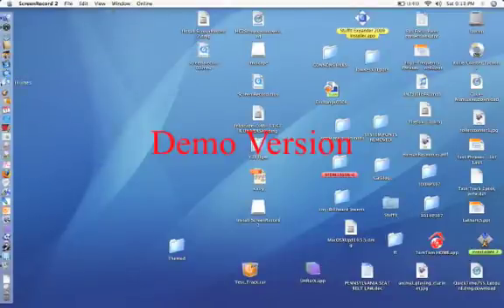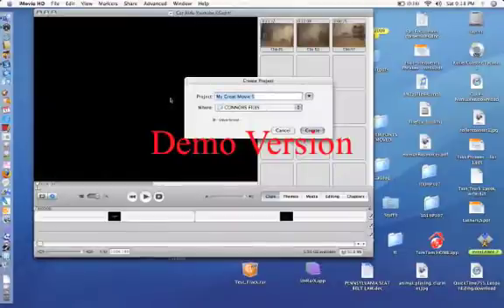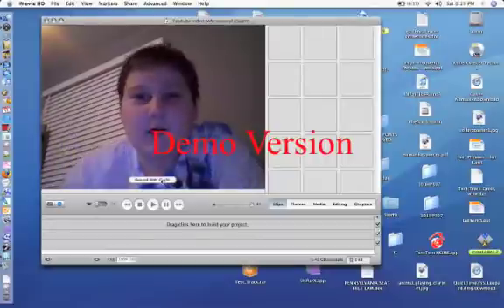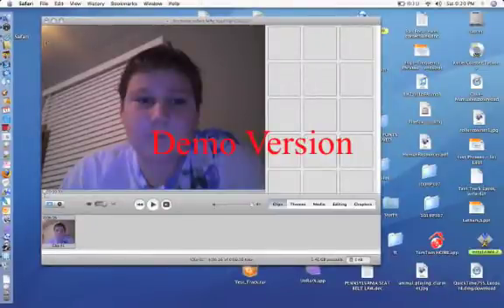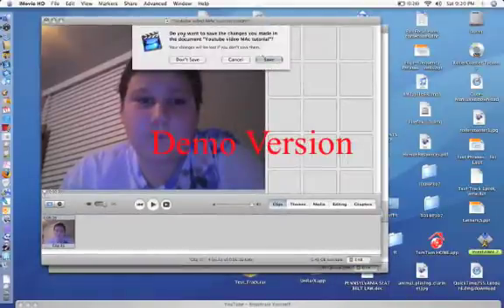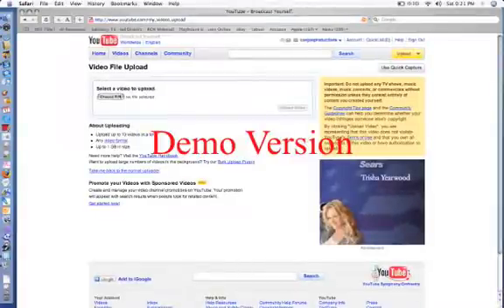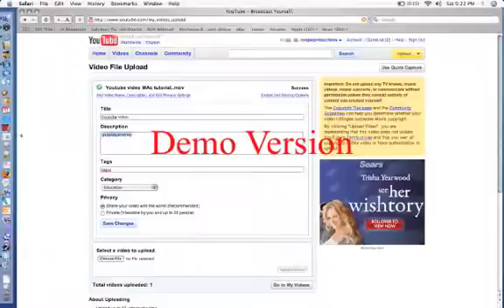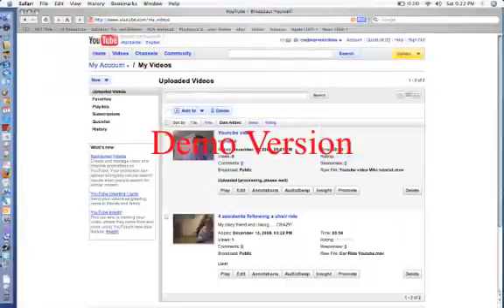How to upload youtube videos on a mac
You must have iMovie and a camera to record yourself if you use this easy way.